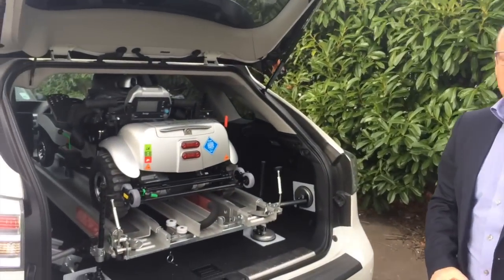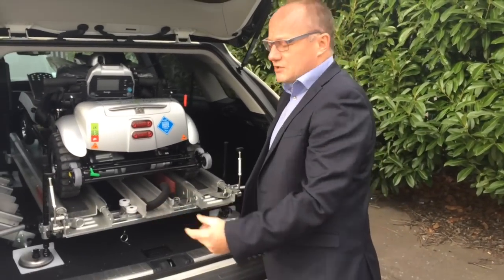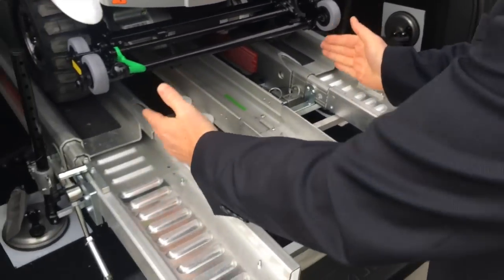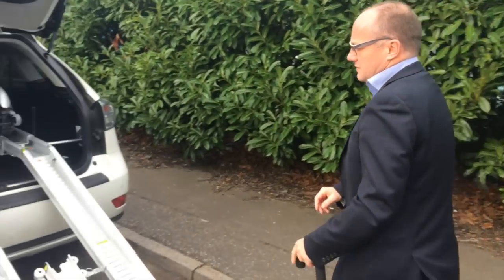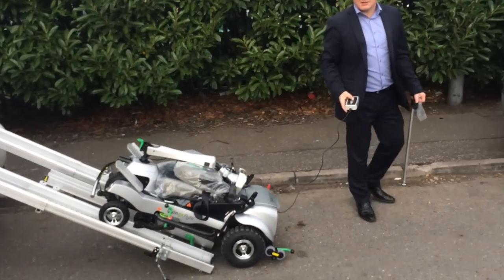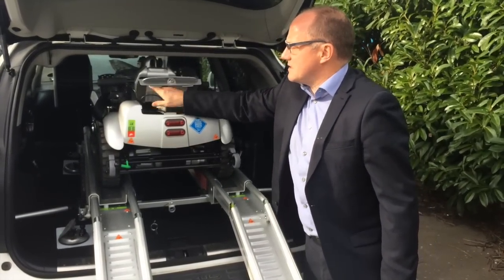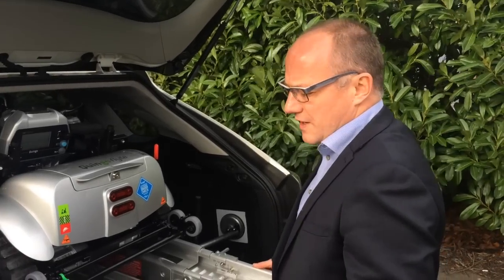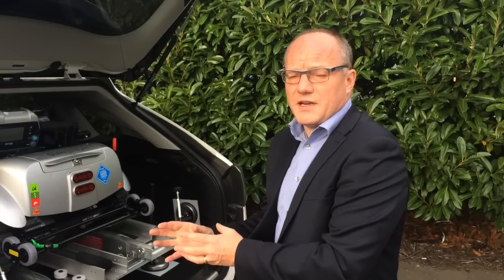Quingo Flyte SUV Kit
This video will show the SUV kit for the Quingo Flyte. We've created a retrospective that can be adapted to the existing docking station so the docking station can be used on a SUV type vehicle.